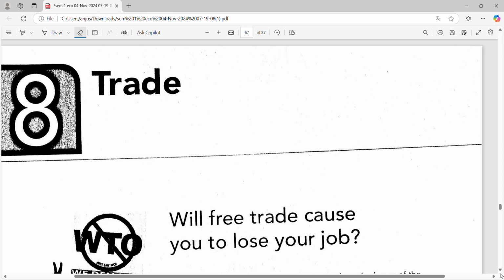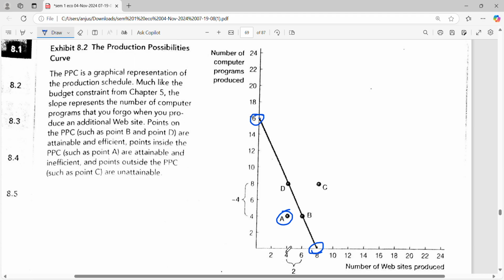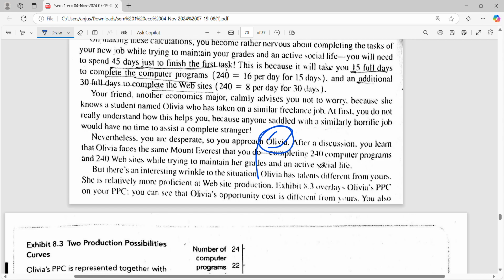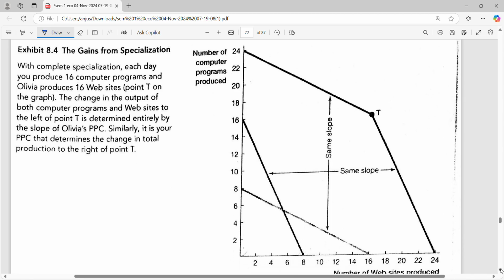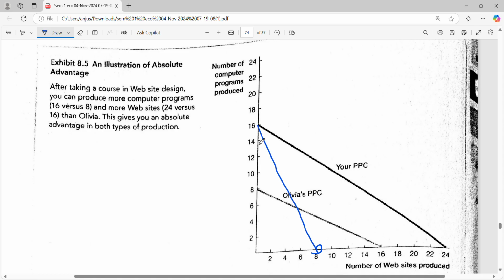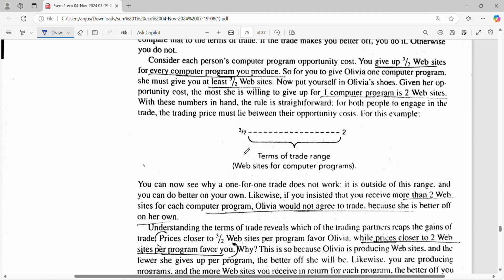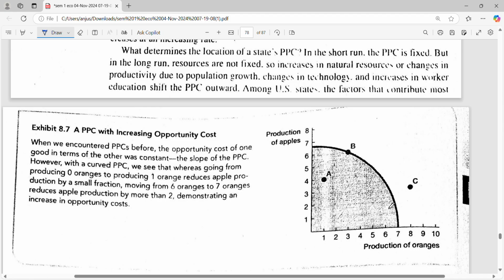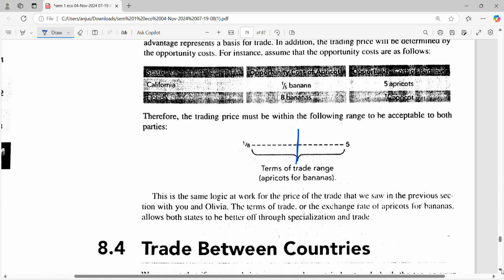Microeconomics Chapter 8 (1/2) Sem 1 | Eco major |DU GATE, JAM , CUET PG | Daron Acemoglu